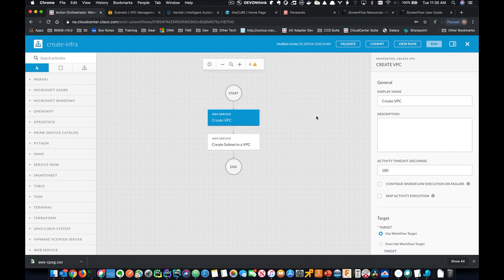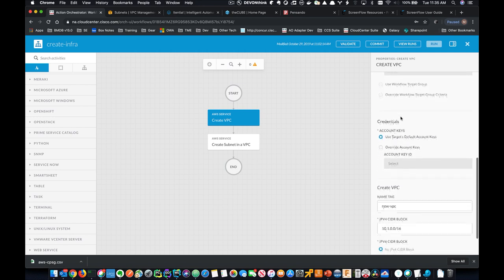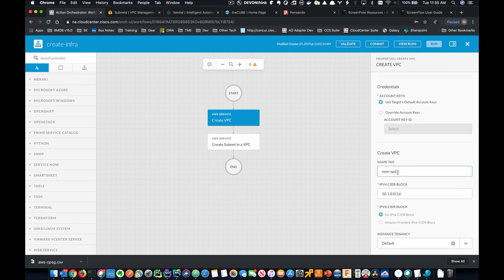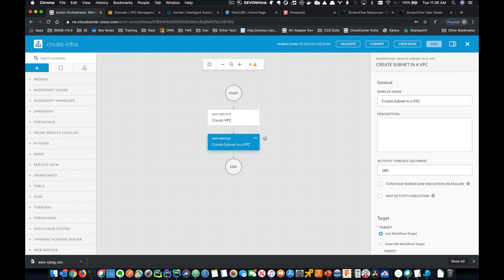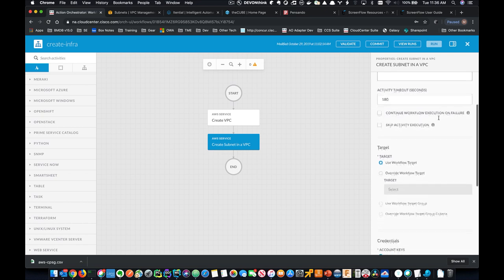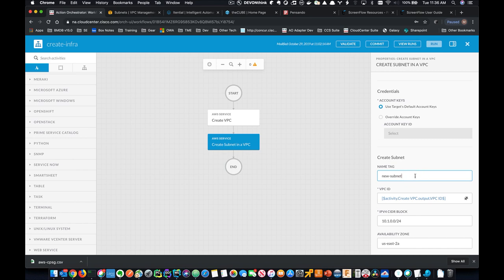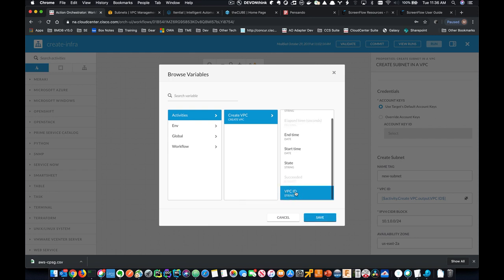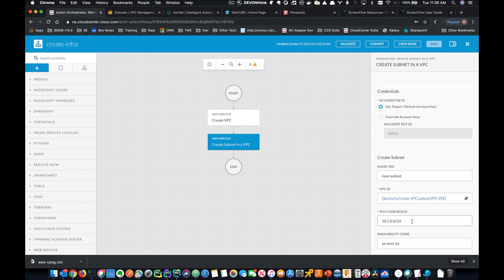Ali Ghorbani & Mike Chenetz, Cisco | CUBEConversation, October 2019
Ali Ghorbani Moghadam, Technical Leader, Software Engineering, Cisco & Mike Chenetz, Technical Marketing Engineer for Cloud Platform Solutions Group, Cisco talk with Jeff Frick from our Palo Alto studio.